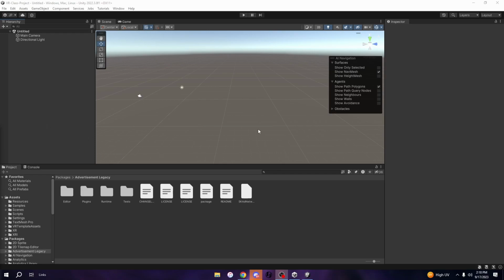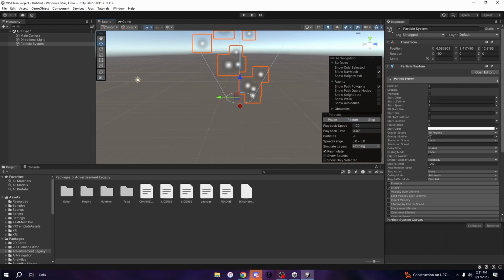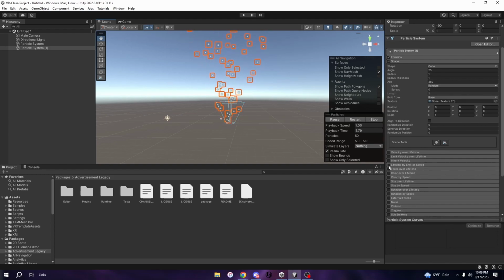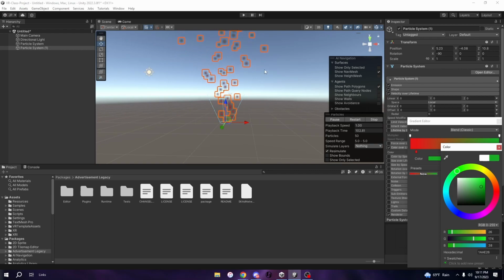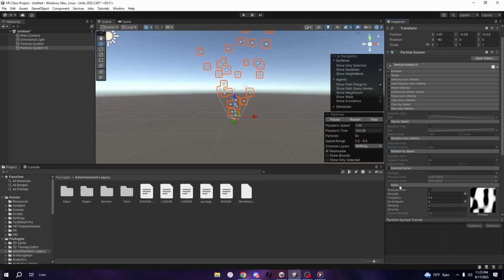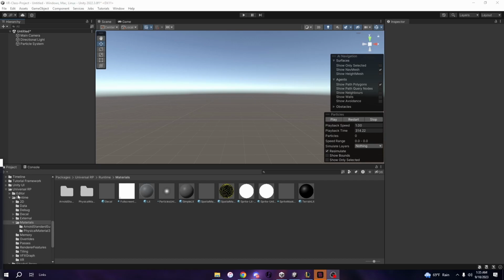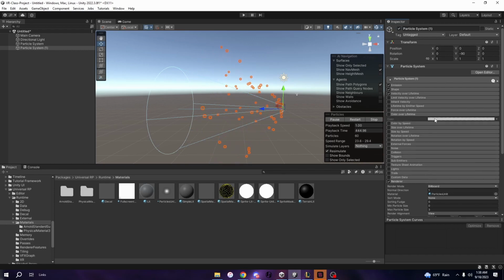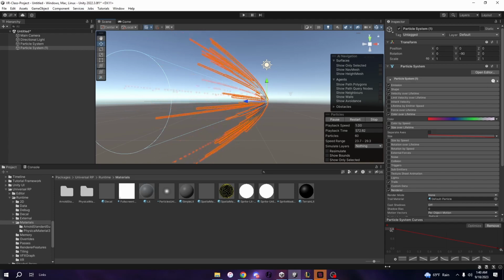Basic Particles In Unity [Tutorial]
15-minute tutorial regarding basic Particles in Unity for CSCI 49383 -  VR, AR & Mixed Reality class taught by Prof. Wole